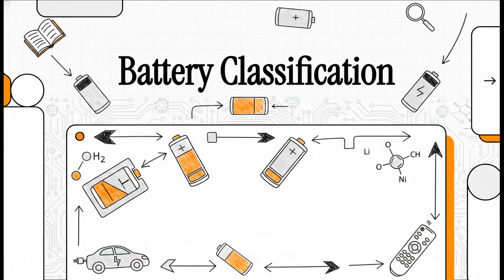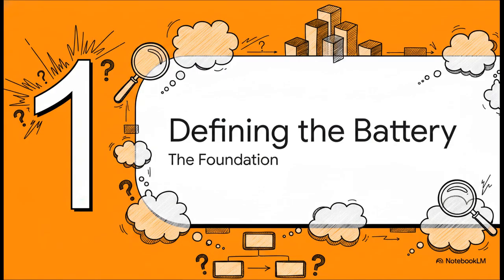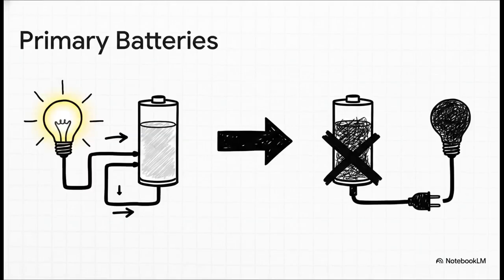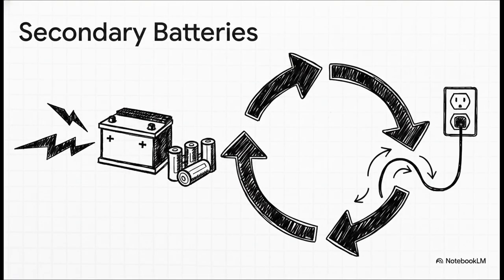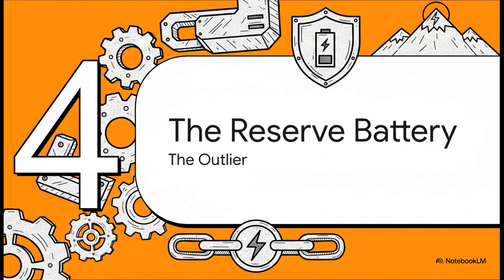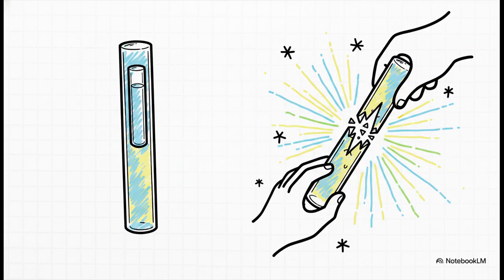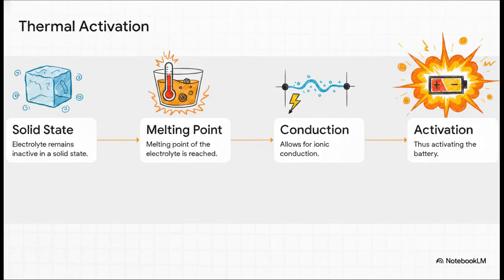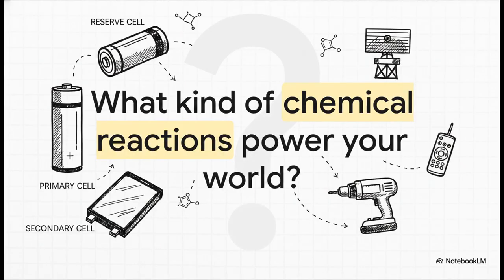Battery Classification Explained Simply | Engineering Chemistry Unit 1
Battery Classification explained in a simple, student-friendly way for Engineering Chemistry Unit 1.

This video explains the basic classification of batteries, including primary batteries, secondary batteries, reserve batteries, and common examples used in engineering chemistry.

Useful for:
Engineering Chemistry students
First-year engineering students
BTech students
Exam revision

Topics covered:
Battery definition
Classification of batteries
Primary batteries
Secondary batteries
Reserve batteries
Examples of batteries